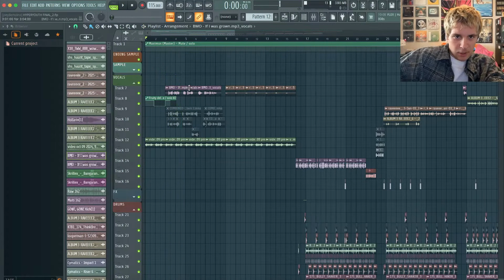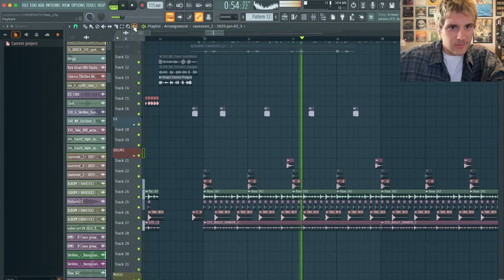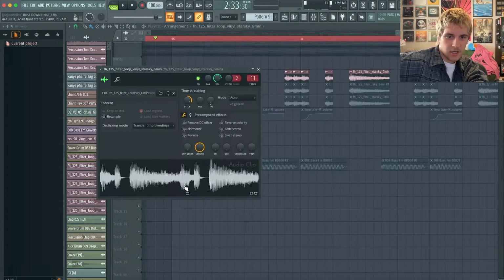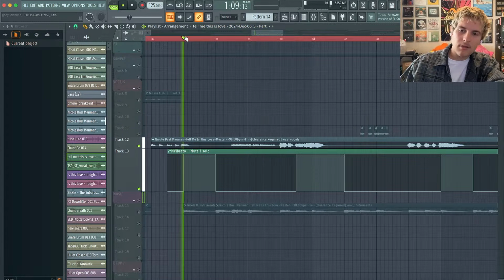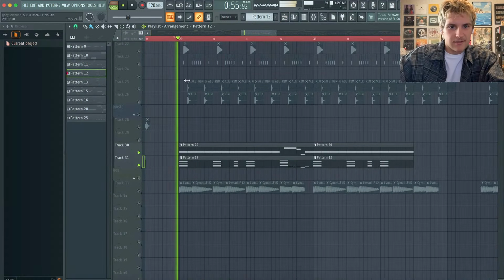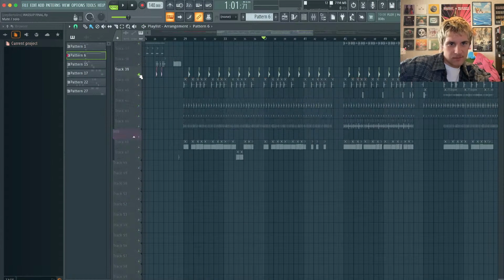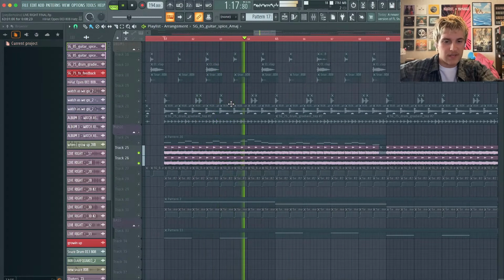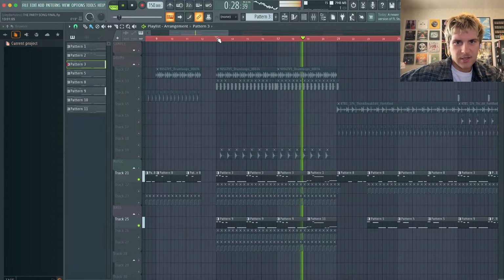Joey Valence & Brae | HYPERYOUTH | LIVE PRODUCTION BREAKDOWN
A production breakdown of JVB's "HYPERYOUTH" produced by Joey Valence